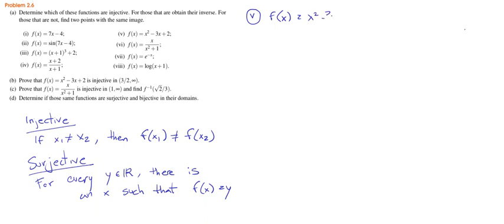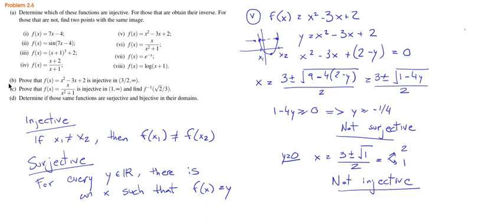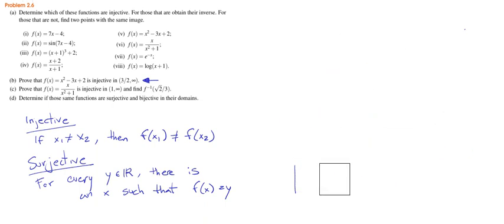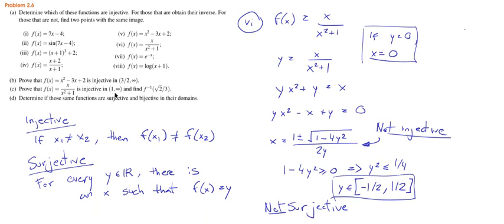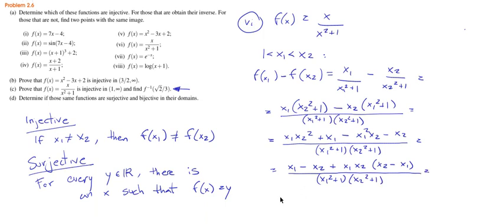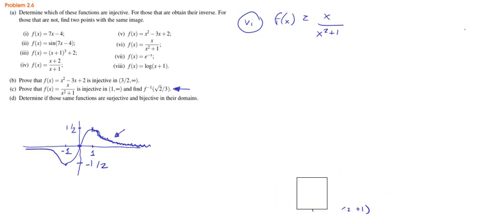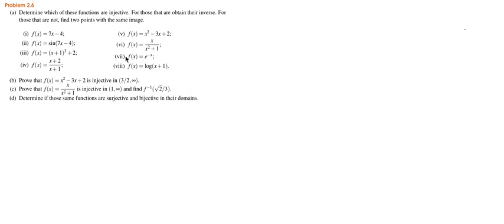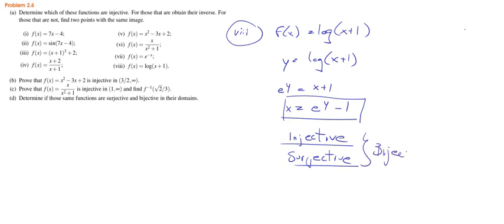Calculus - Problem 2.6 (b) - Injectivity